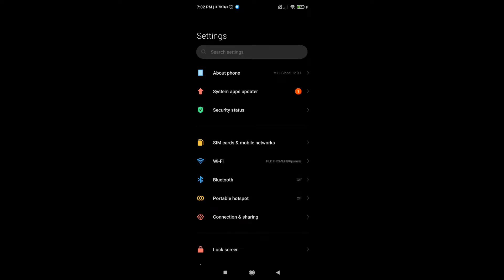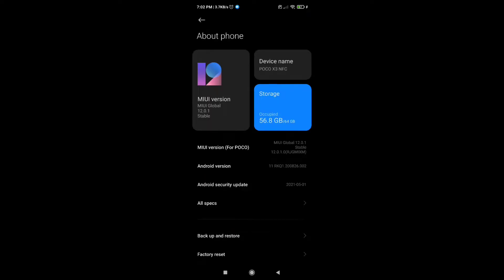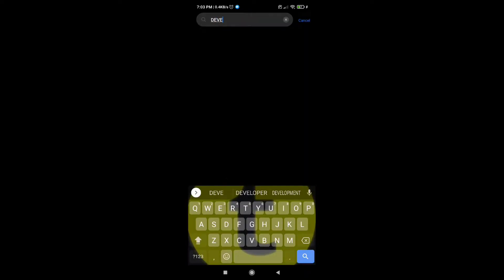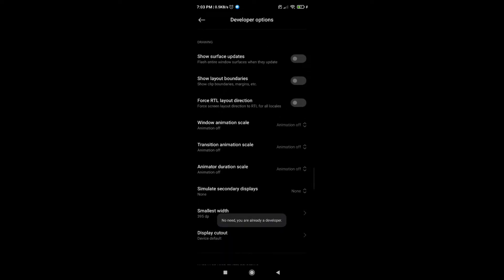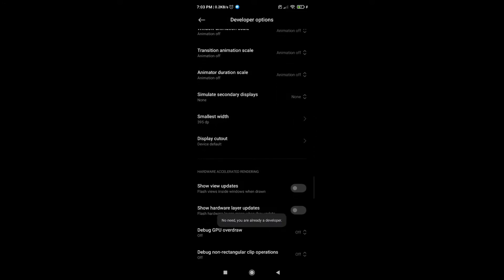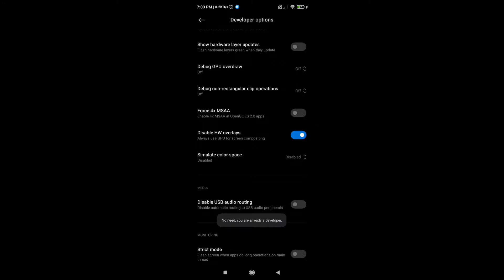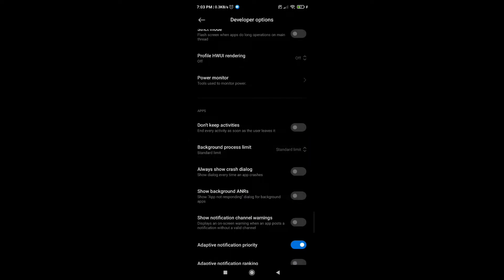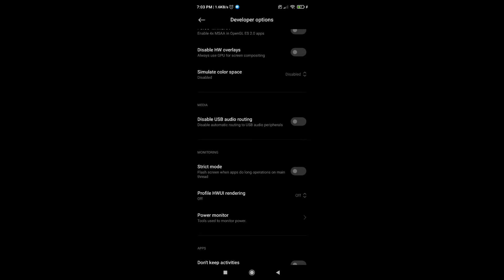How To Fix Lag in Sausage Man | Tev - Sausage Man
Video Tittle : How To Fix Lag in Sausage Man | Tev - Sausage Man

Hello Guys I am 15 year Old player and for those who supporting me thank you so much ❤️